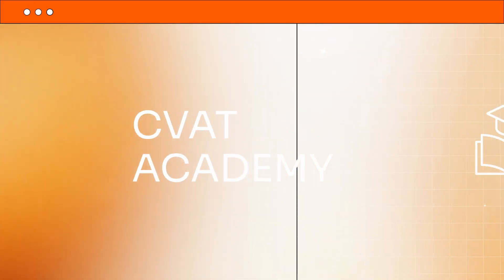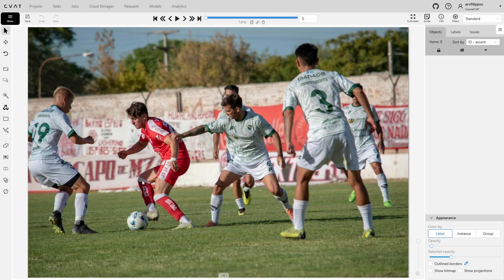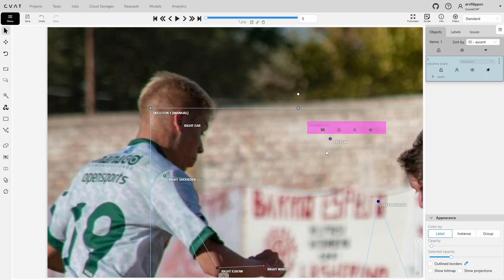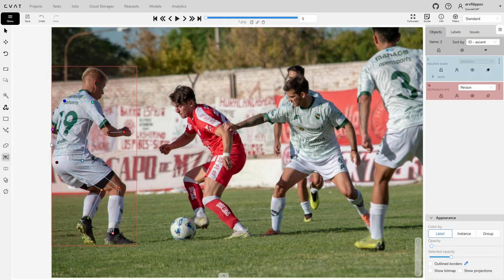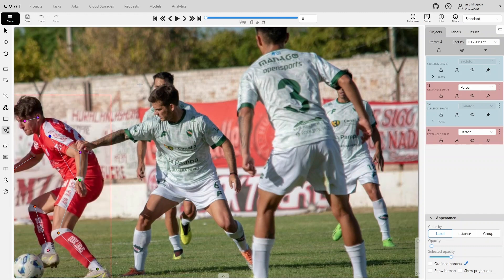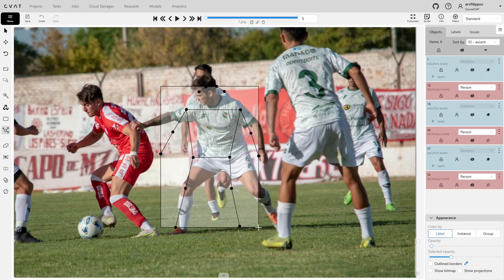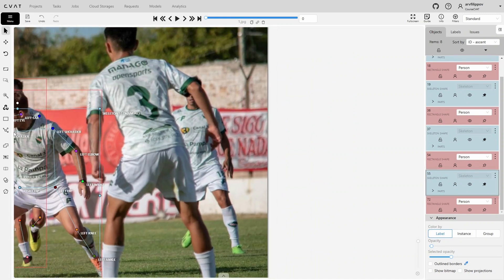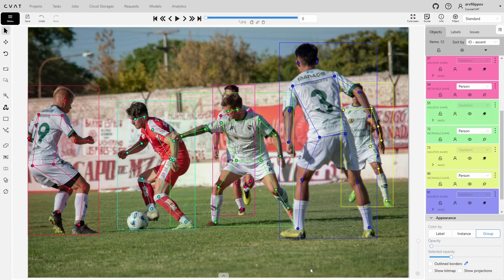Lecture 5. Points and skeleton | Practical Task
Welcome to CVAT Academy! Your go-to training hub for mastering data annotation with CVAT.

In this video, we will walk you through a simple skeleton annotation project.